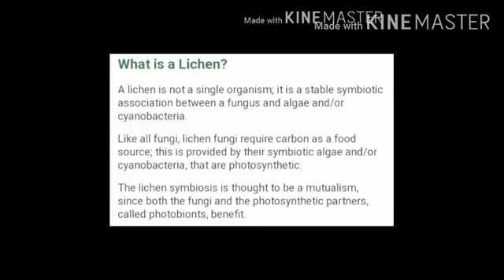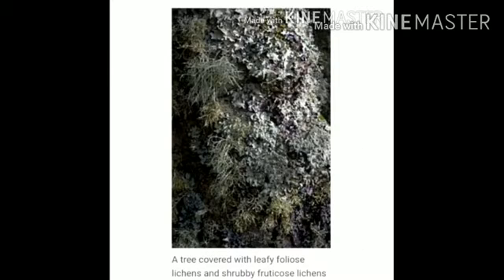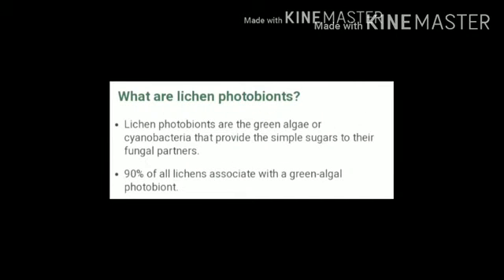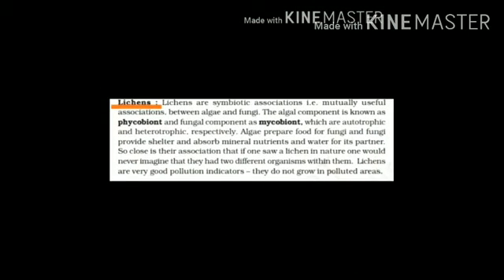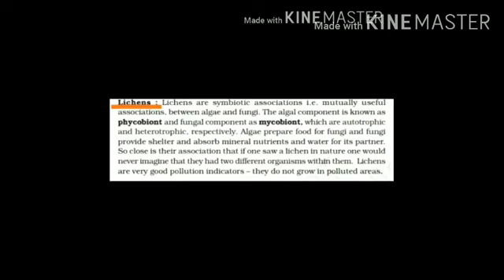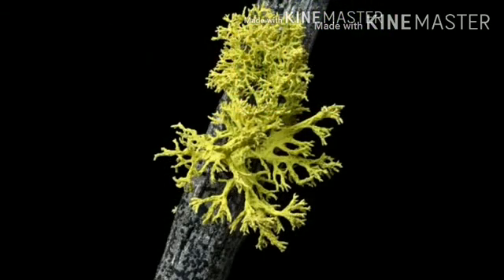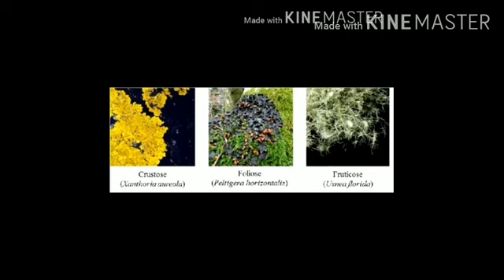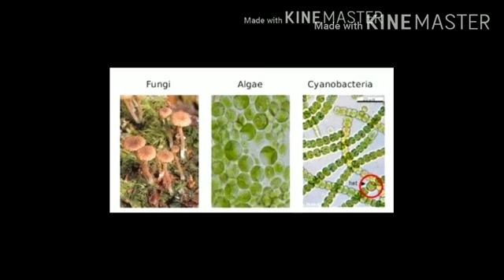Amrit Indo Canadian Academy, flipped classroom assignments, class 11,Biology, Lichenes and symbionts